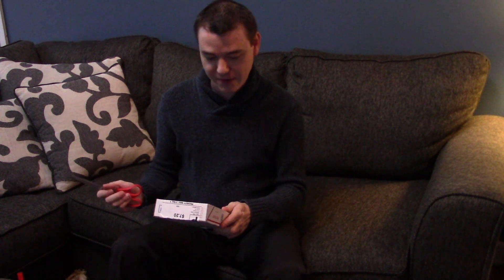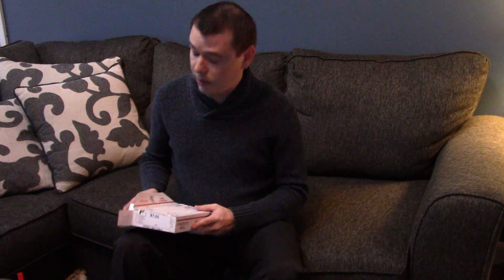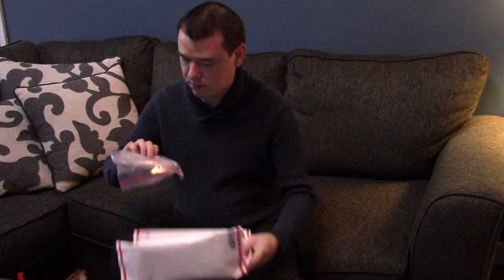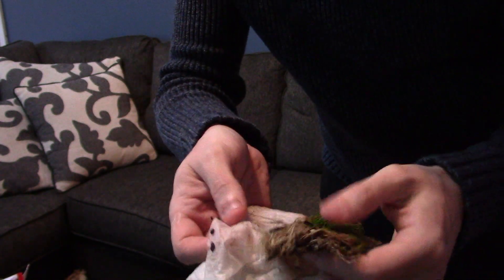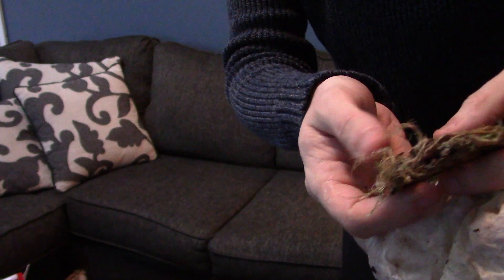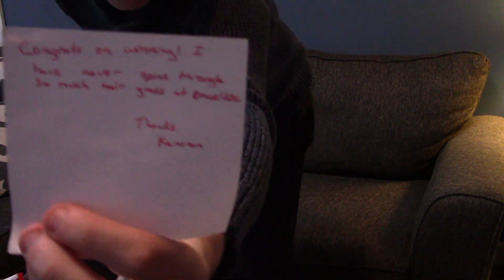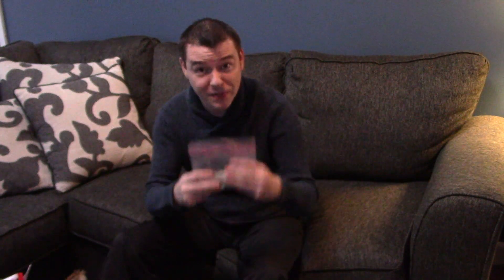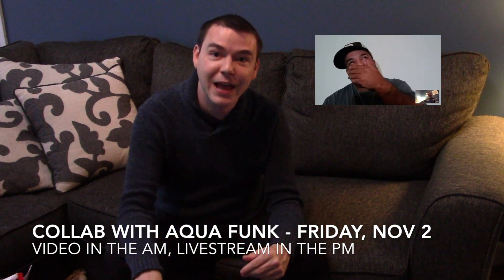I WON A GIVEAWAY!! - AQUARIUM PLANT UNBOXING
Kameron from 'Learning To Fish Keep' had a giveaway for reaching his 100 subscriber milestone, and I won! What plant did I get? Watch the video to find out.